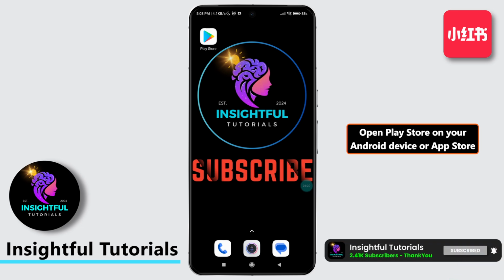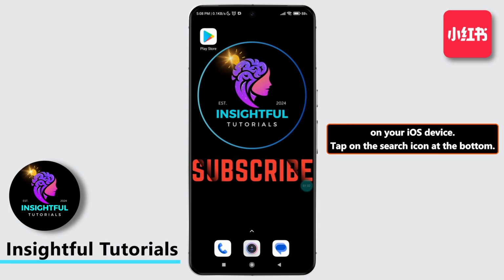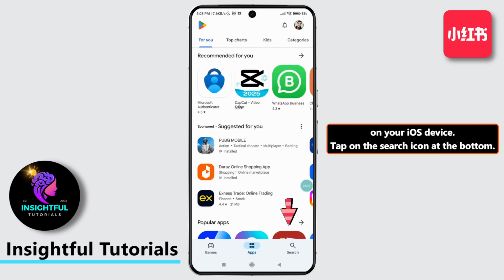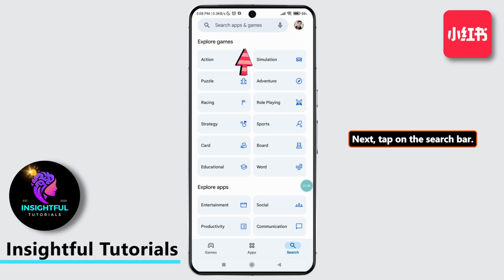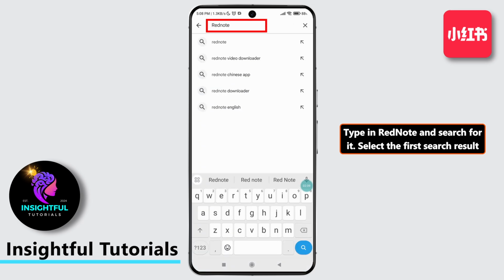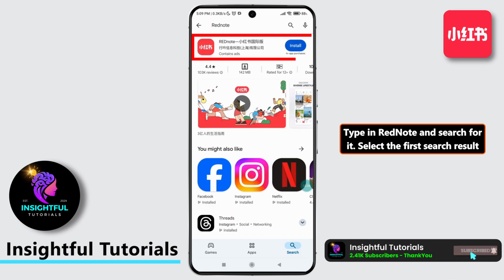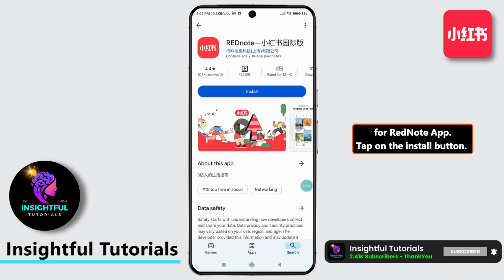How to Download REDnote App on Android/iPhone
Learn How to Download REDnote App on Android/iPhone | REDnote Download

👋 Welcome to Insightful Tutorials! In this video, learn how to download and install the REDnote app on your Android or iPhone. Follow this quick guide to get started with REDnote effortlessly.

Tips for Installing Apps Safely:
✅ Always download apps from trusted sources like Google Play Store or Apple App Store.
✅ Ensure your device has enough storage before downloading.
✅ Keep your device updated for the best app performance.

📲 Timestamps:
0:00 - Introduction
0:05 - How to Download REDnote on Android/iPhone
0:25 - Installation Process and Setup